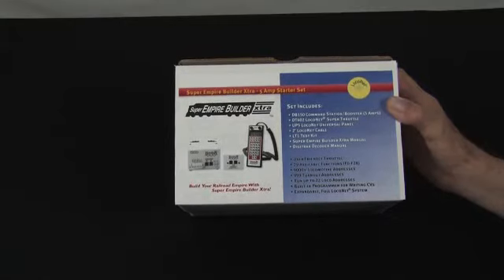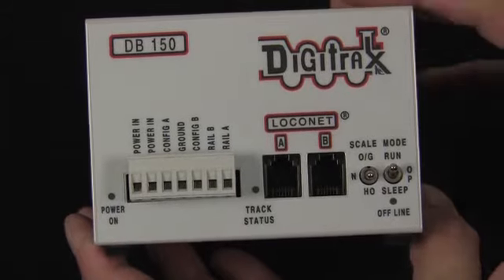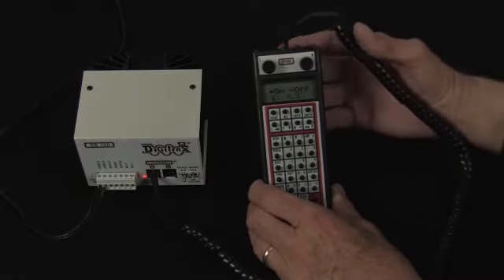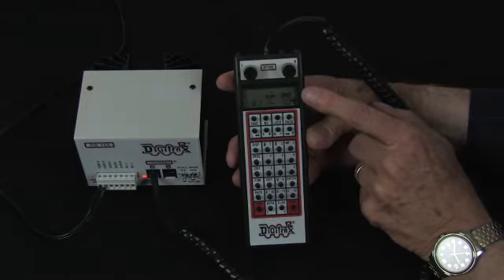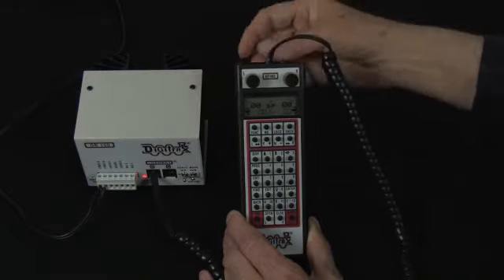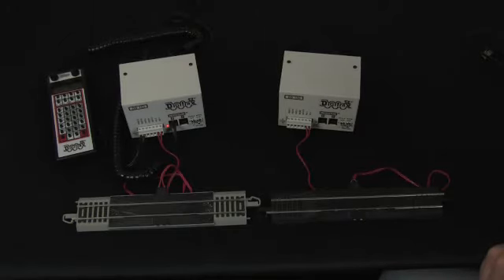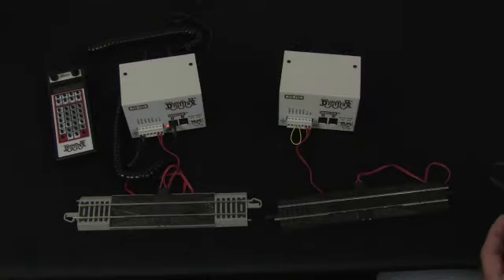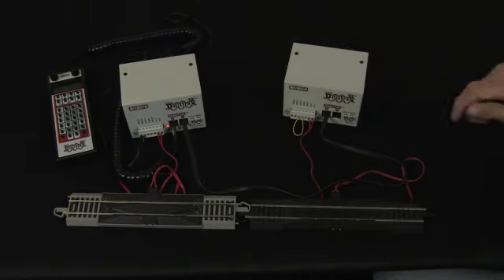Super Empire Builder Xtra Starter Set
Everything you need to get you up and running with your Super Empire Builder Xtra!